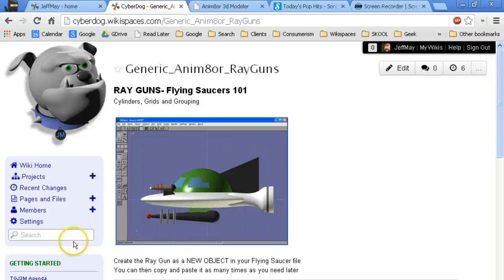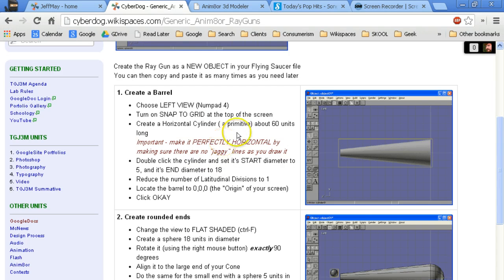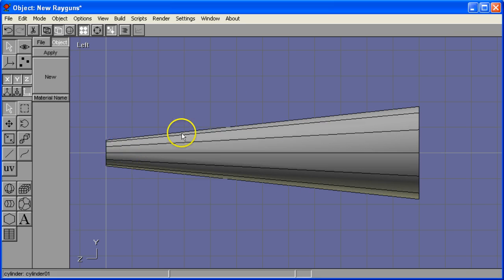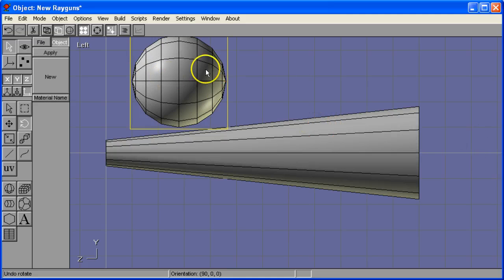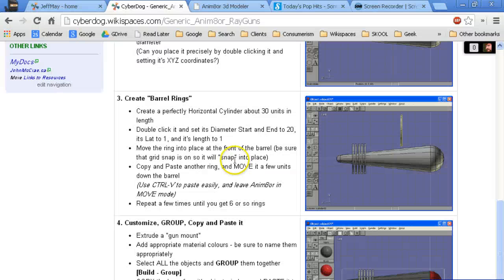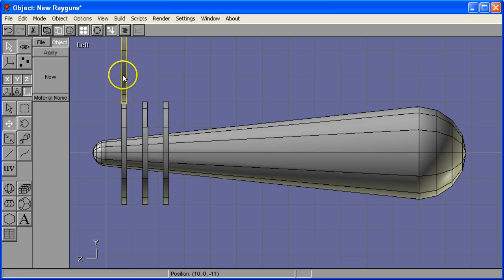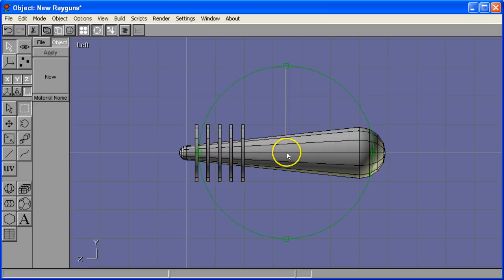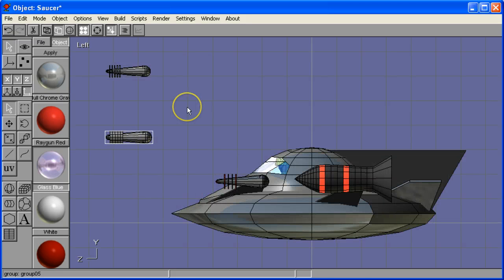Anim8or Flying Saucer Part6: RayGuns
Use primitive shapes and MATH to create precise objects.  This will also introduce you to rotating objects, and a key difference between primitives and meshes when scaled.